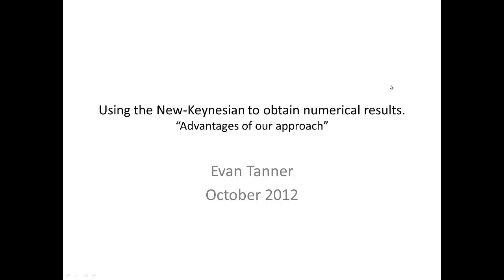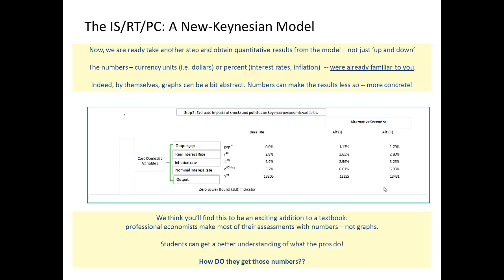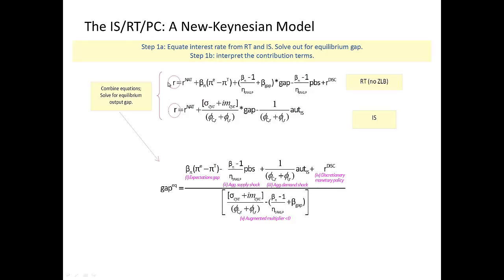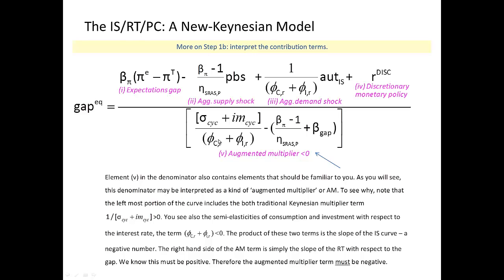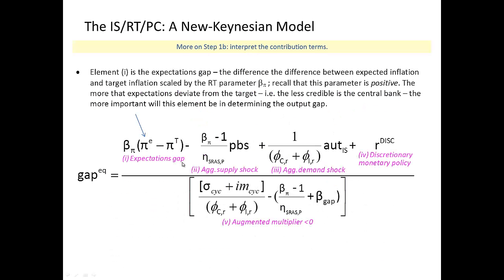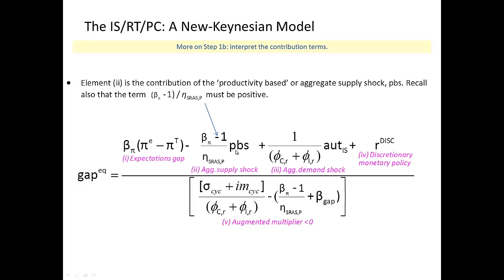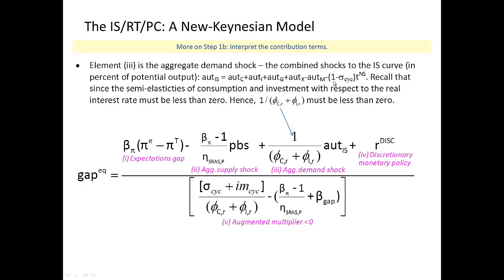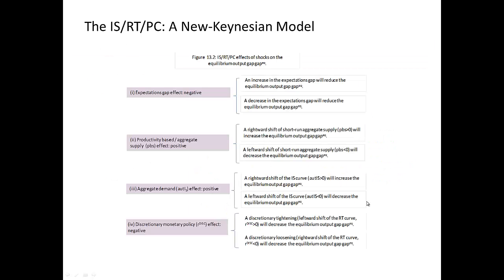Numerical Estimates Part 1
Shows logic behind numerical estimates from a New Keynesian model.